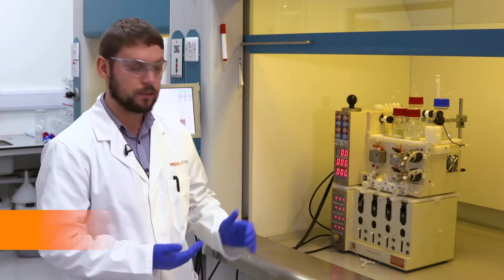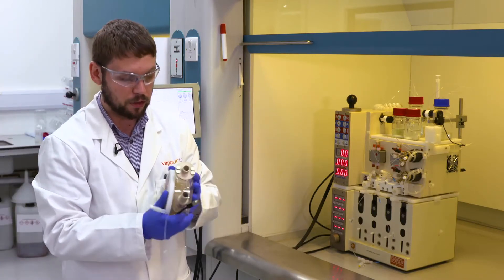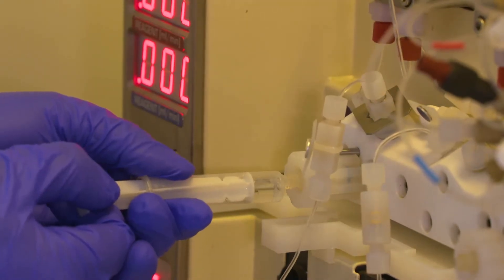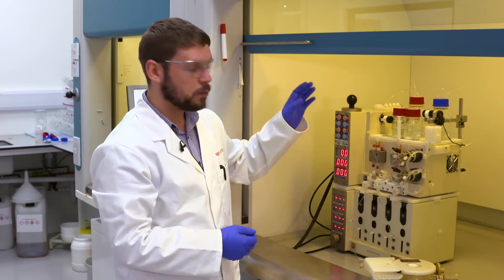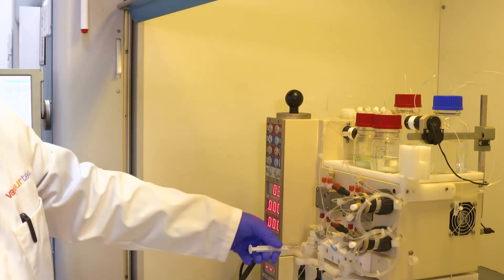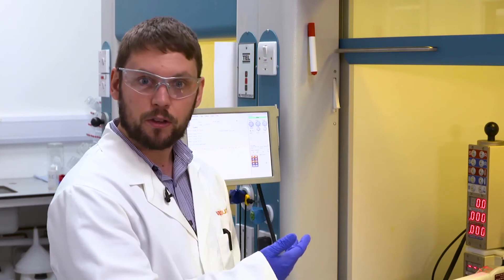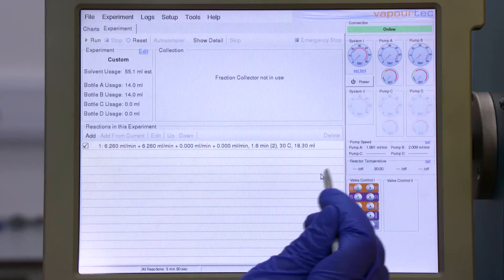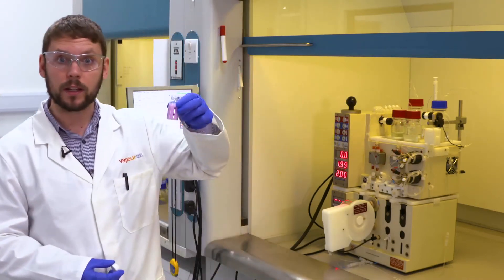Demonstrating Nanoparticle Synthesis with a Flow Chemistry Reactor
In this video, we demonstrate nanoparticle synthesis of a spin-crossover coordination polymer using one of our flow chemistry reactors. The procedure was originally developed by the group of Prof. Chick Wilson at the University of Bath.